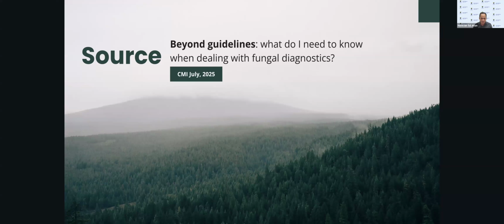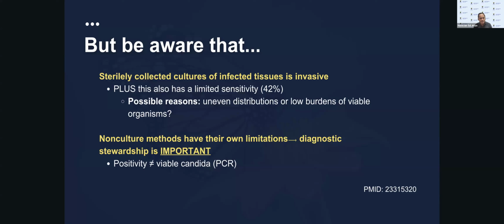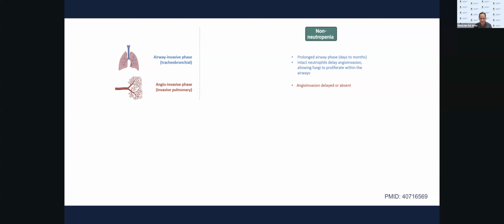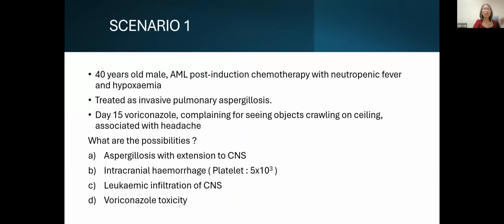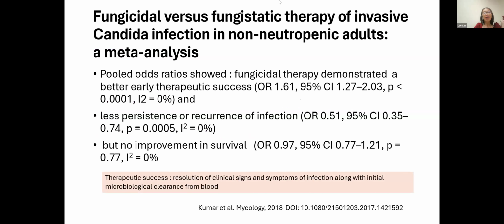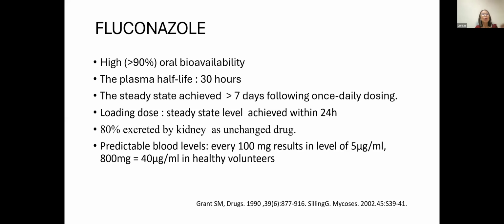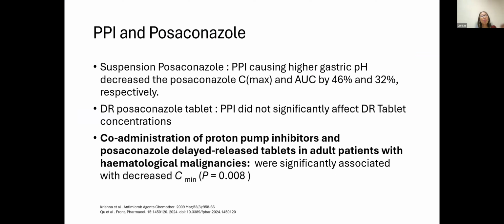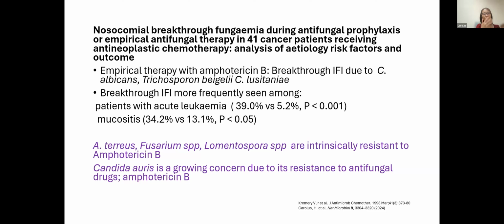MMIG MSIDC Fungal Awareness Week 2025 - Day 1 (17/9/2025)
MMIG MSIDC Fungal Awareness Week 2025

Topic & Speakers:
1) Five Common Diagnostis Errors in IFIs and how to avoid them.
A/P Dr Helmi bin Sulaiman
Infectious Disease Physician, Universiti Malaya Medical Centre

2) Five Common Therapeutics Mistakes in IFIs and how to avoid them.
Dr Low Lee Lee
Infectious Disease Physician, Hospital Sultanah Bahiyah.